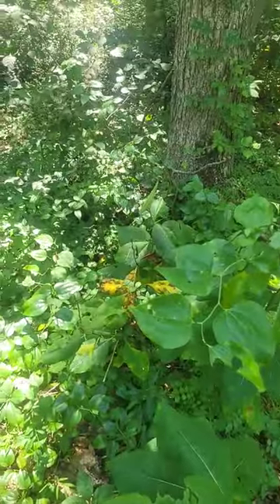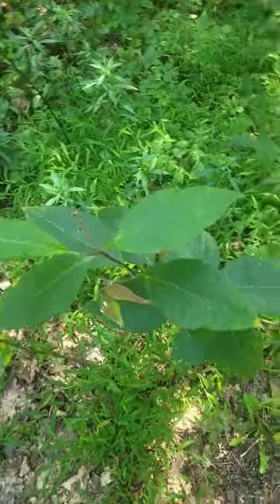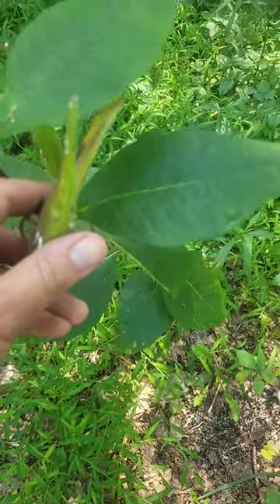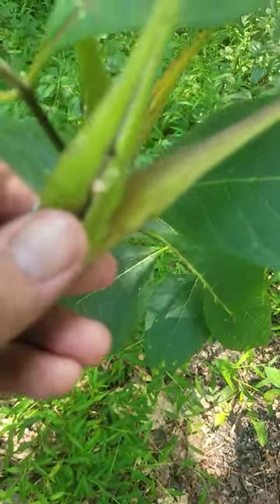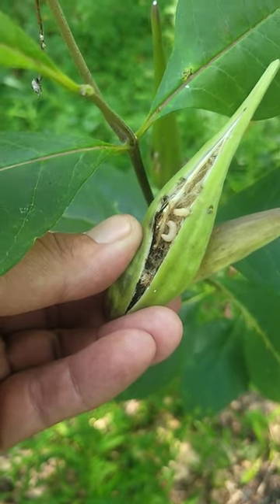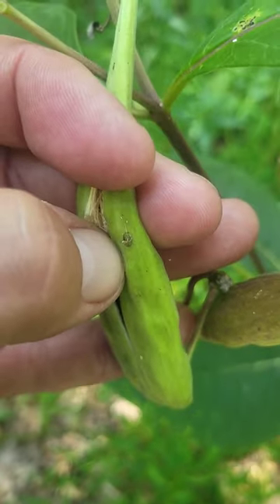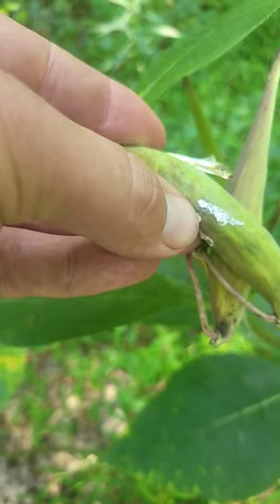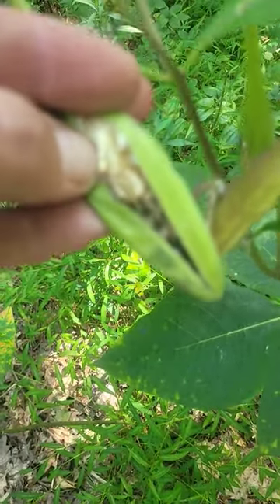Poke Milkweed weevils